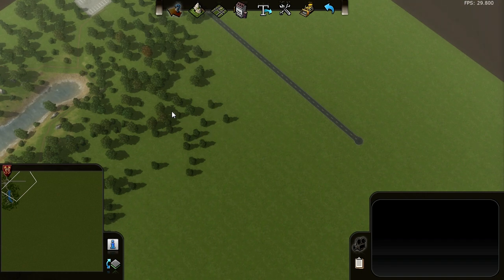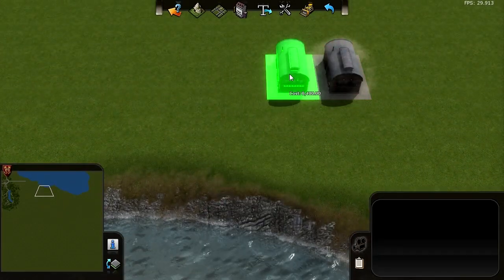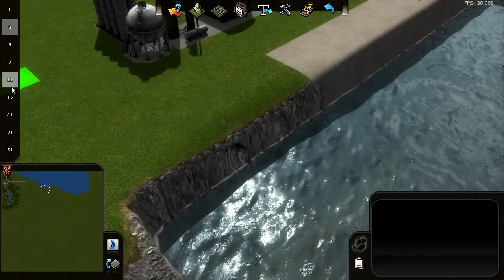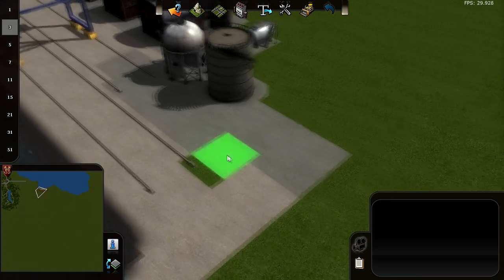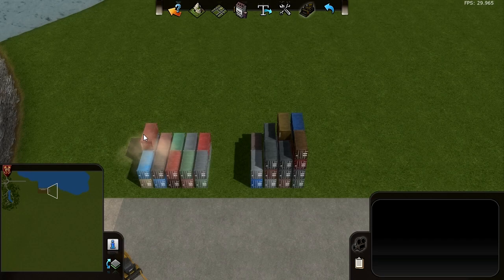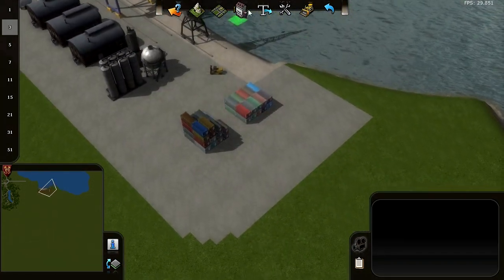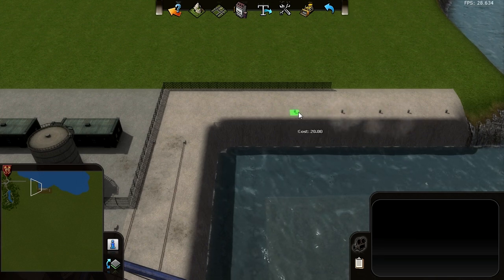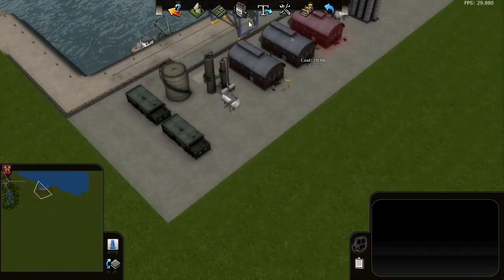Cities in Motion - Making an industrial harbor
Making an industrial harbor in the map editor. I don't know if I can call it a walkthrough. It's basically me going through the process of figuring out how things would look like if I did "this" or "that".